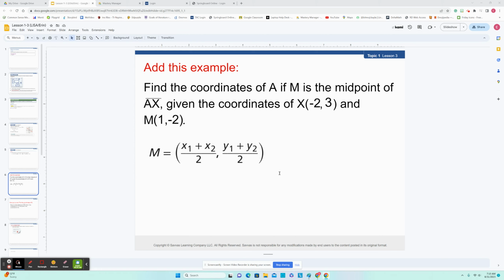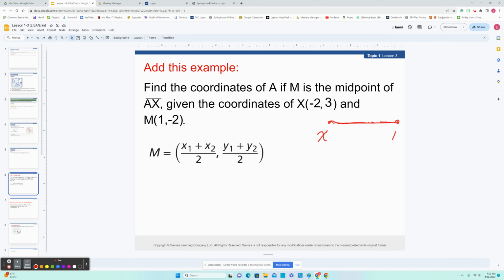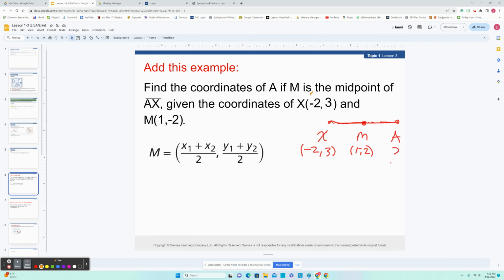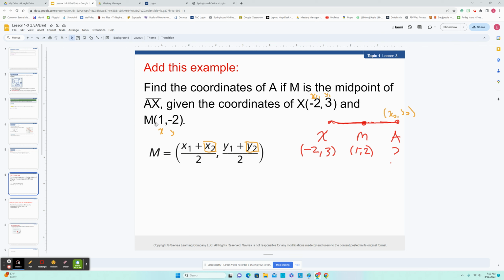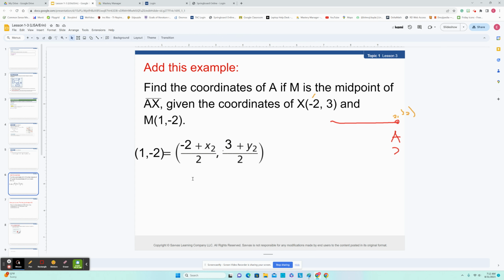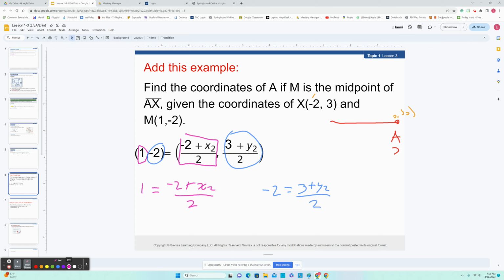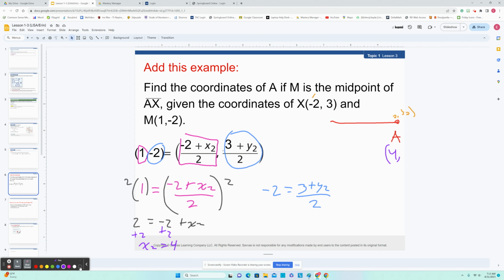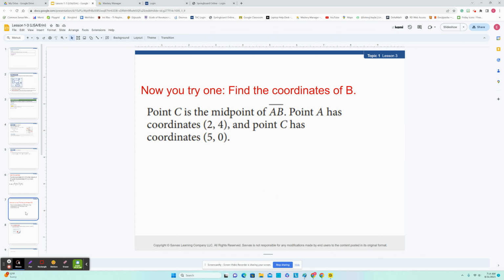GH: Lesson 1-3 Additional Example